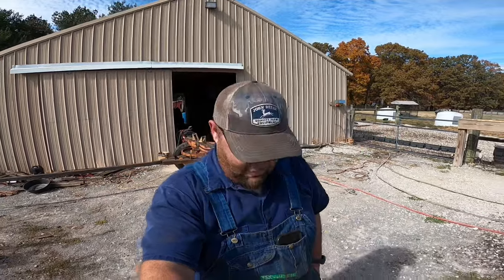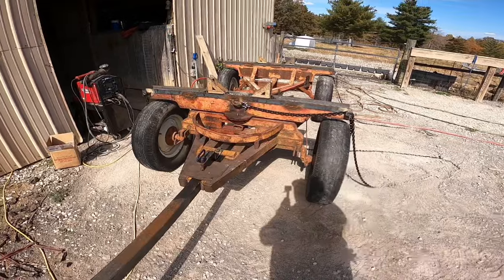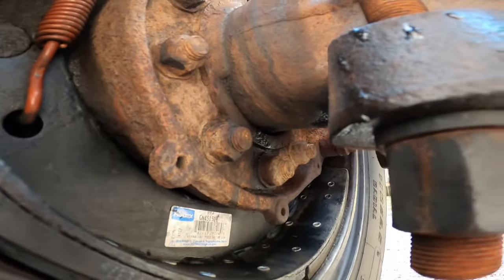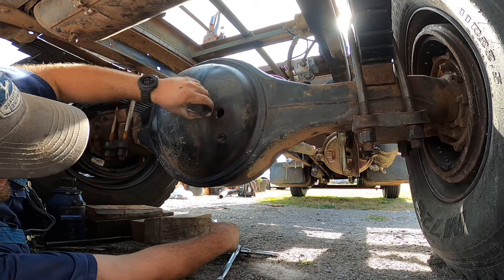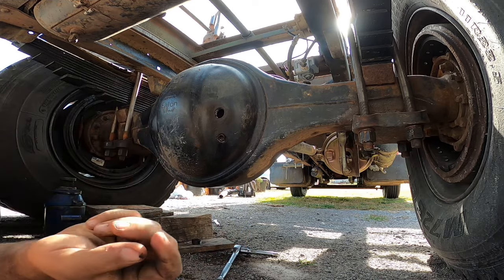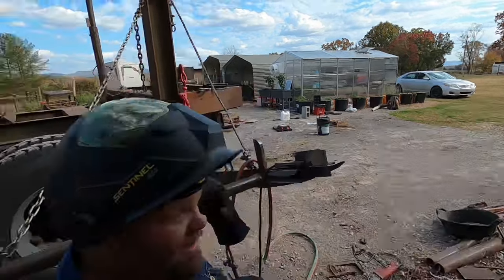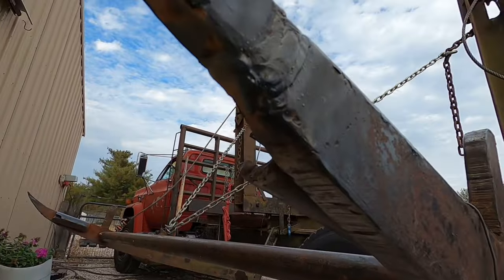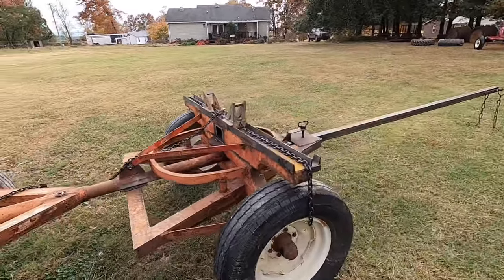Log wagon done…blacksmithing and truck repairs!!! #069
Trying to get caught up on some much needed maintenance and repairs before we head back to the woods! Truck wheel seal leak, sideloader loader fork broke, and grab rings broken. But with time, we gott’er did.